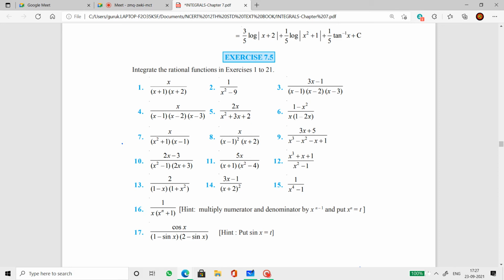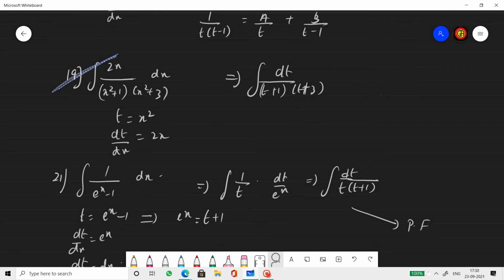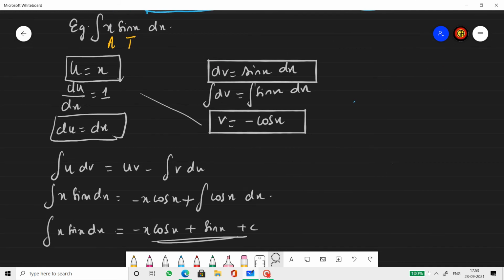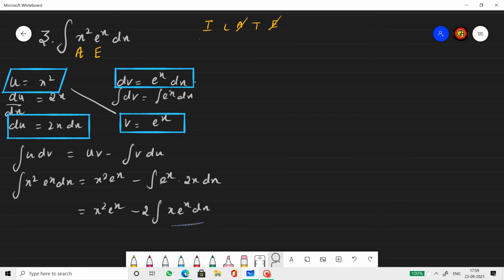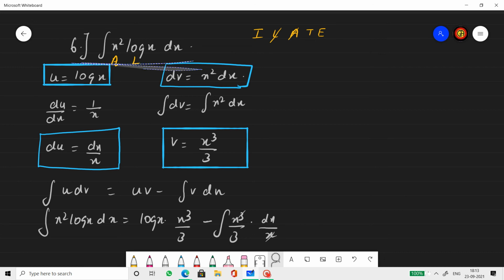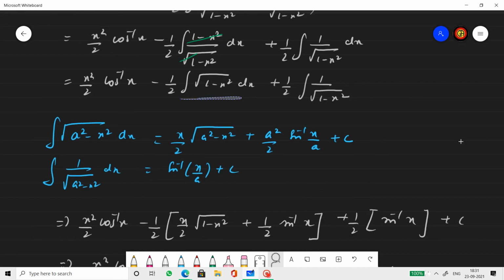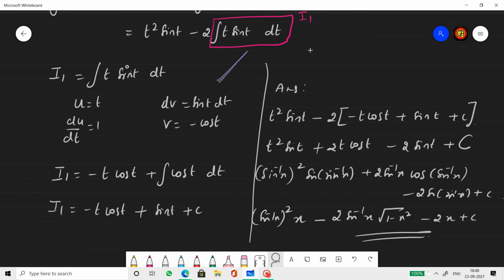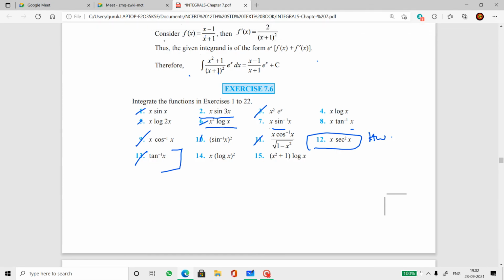MATHEMATICS - 12th STD CBSE / ISE - INTEGRALS -- PART 8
This video explains integration by parts also some partial fraction models from NCERT.